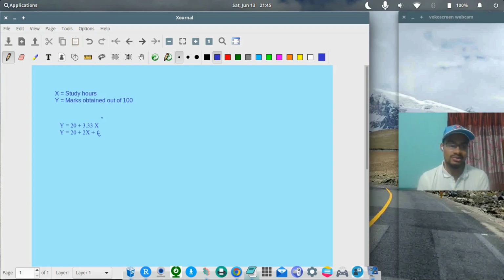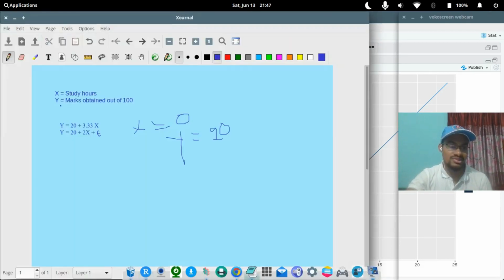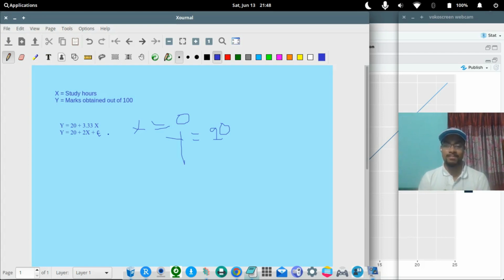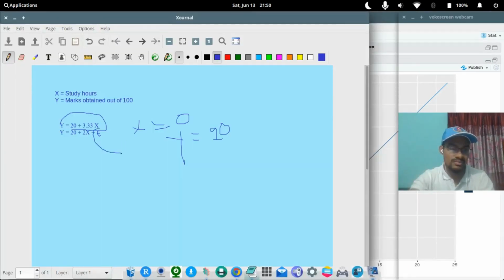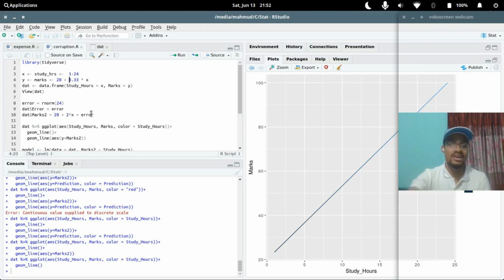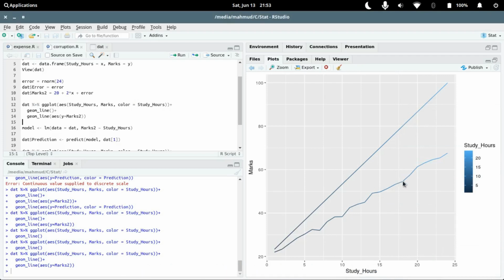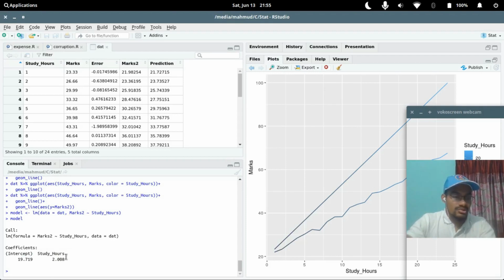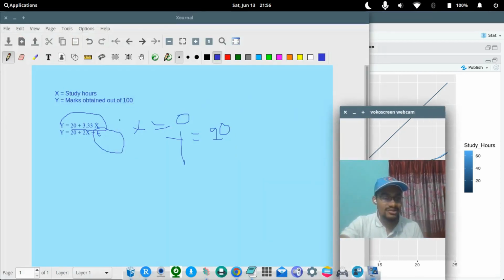Mathematics Vs Statistics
Difference between mathematics and statistics and how they deal with real world problems.